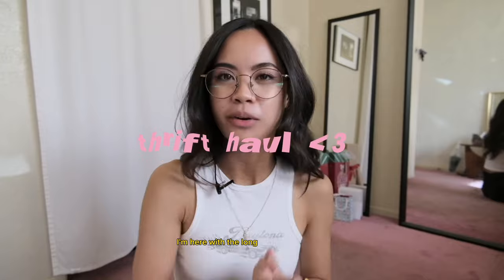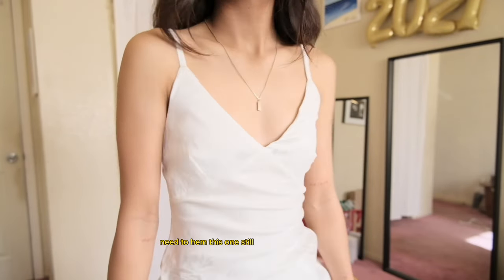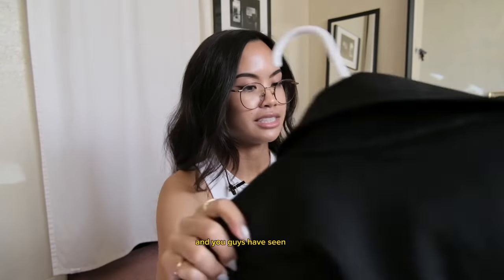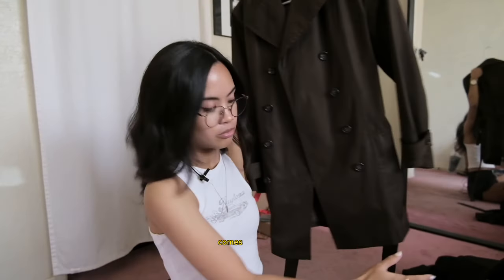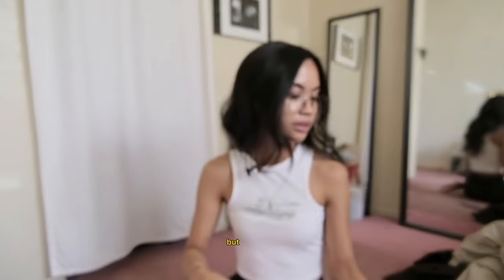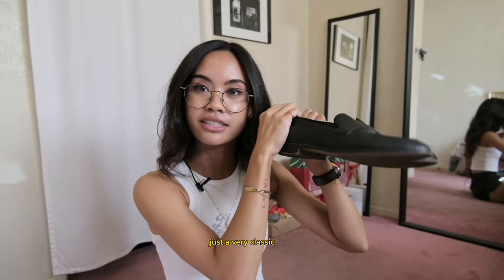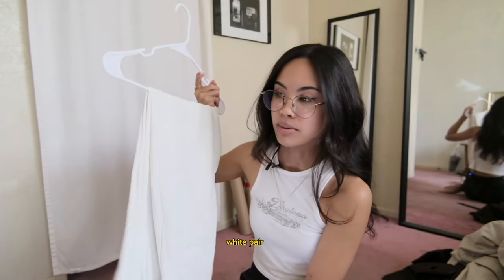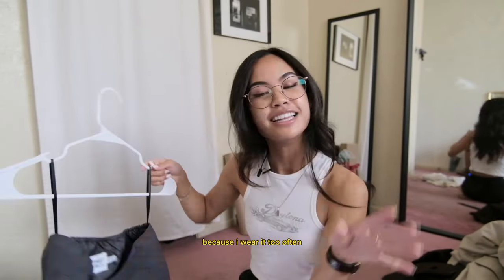my best thrift haul yet❤️‍🔥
˚ ༘♡ ⋆｡˚(ㅅ´ ˘ `) ｡ ⊹˚.⋆ ｡˚

hello hello friends!

are you ready for my best thrift haul yet? i don’t even know what was in the air when i went to these thrift stores these days because i scored harder than i had ever scored before. but don’t you hate when you go back to the same thrift store expecting a comparable situation but it isn’t as good because you already cleared it out the days prior LOL. i need to get back into thrifting again, but sometimes ya girl just gets lazy. it’s a lot to do but i do love saving money, so more thrift hauls to come, don’t you worry!

i’ll see you guys real soon!

love,
jai